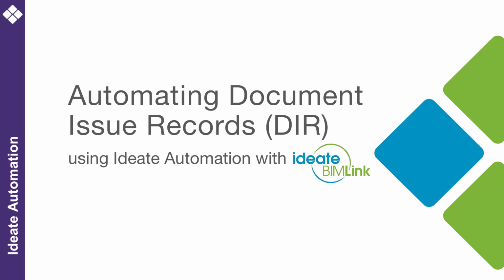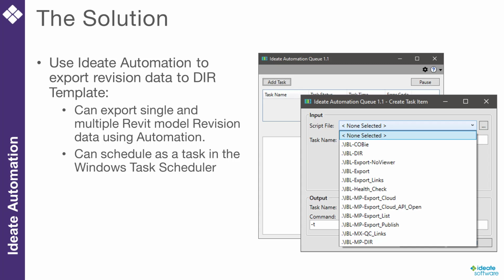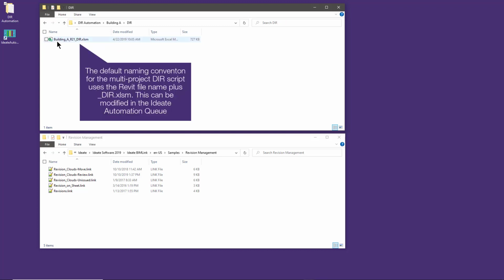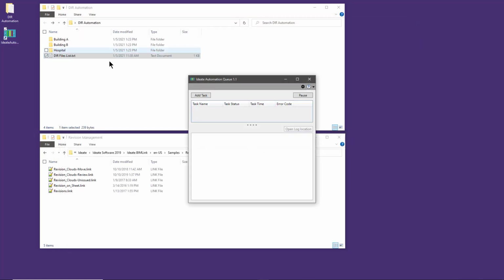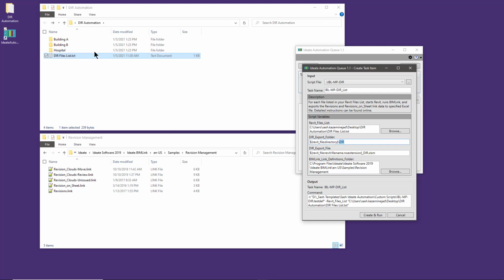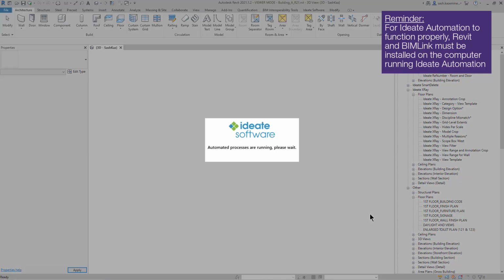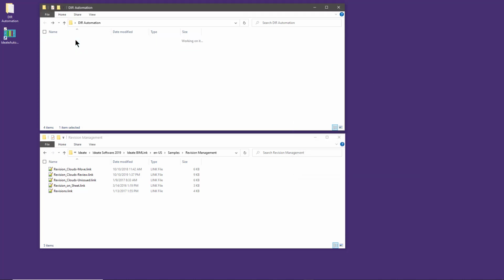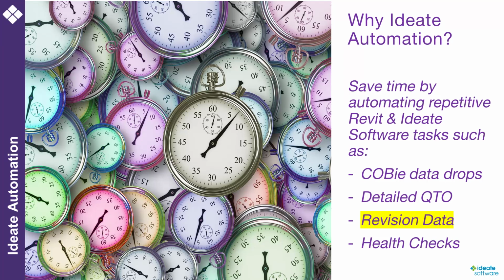Automating Document Issue Records using Ideate Automation with Ideate BIMLink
In this video, we will show you how to leverage Ideate Automation to manage document issue record exports from Ideate BIMLink for Revit.